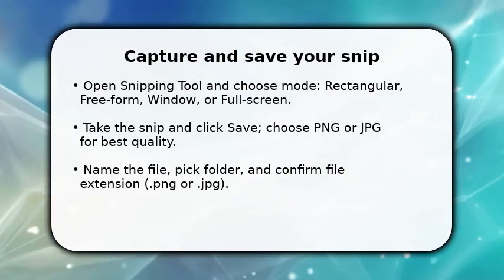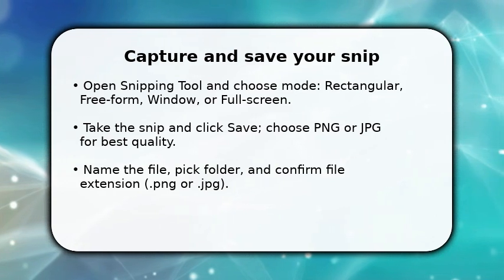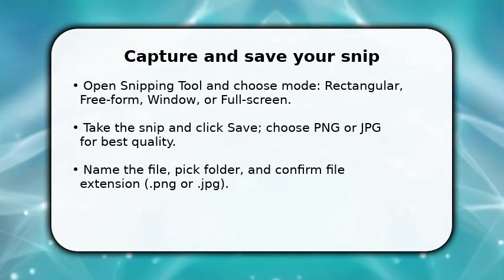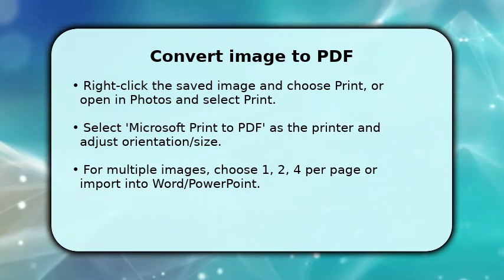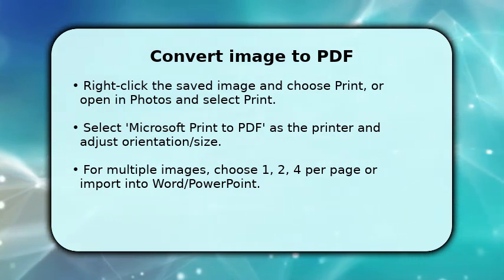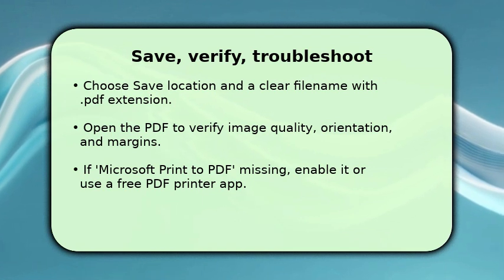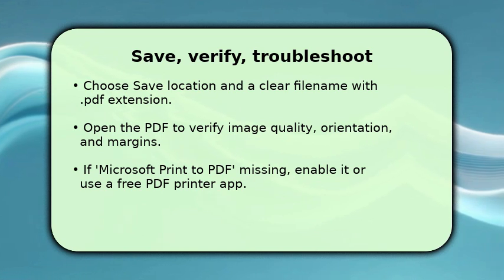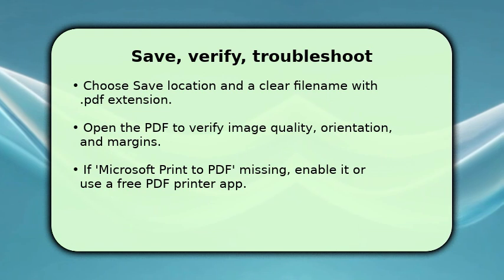How to Convert Snipping Tool to Pdf - Step by Step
How to Convert Snipping Tool to Pdf - Step by Step | 🔒 Surfshark VPN Deal — Stay private and secure. $1.99/mo + 3 Months Free ▸

Learn the easy steps to convert your screenshots from Snipping Tool into a PDF document with our comprehensive guide. Perfect for students, professionals, and anyone needing organized documentation of their work.

convert snipping tool screenshot,